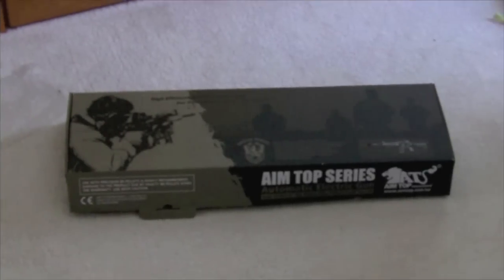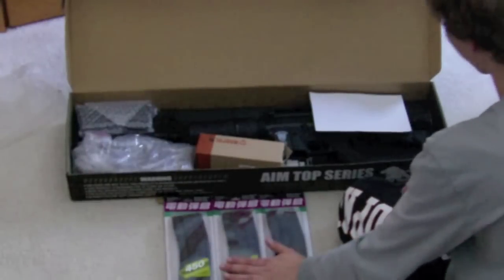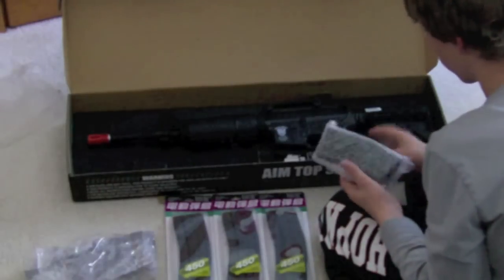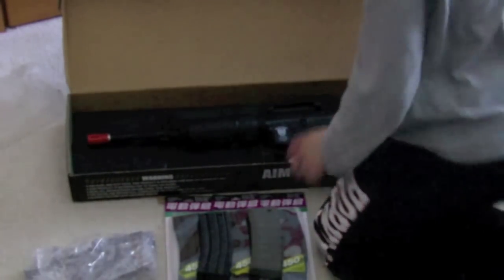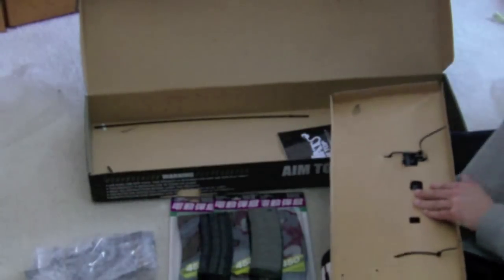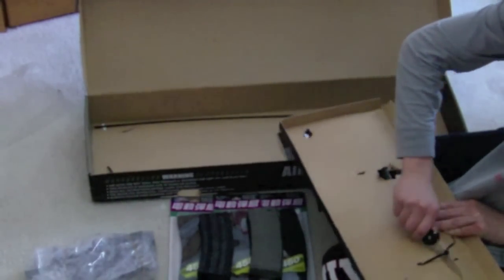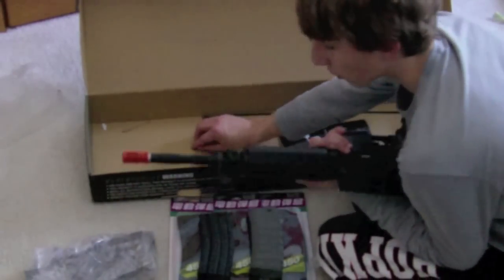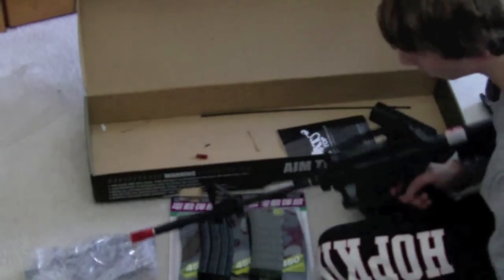Matrix challenge Kit - unboxing and first looks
This is the unboxing of the Matrix challenge kit from Evike.com.

It is an M4 kit where you put on a metal receiver they give you.

Overall first looks are good but, a week or two later I found that the plastic body was nearly impossible to take off and the metal body wouldn't fit any mags I had.
In the end the base gun was great including the gearbox and barrel system.